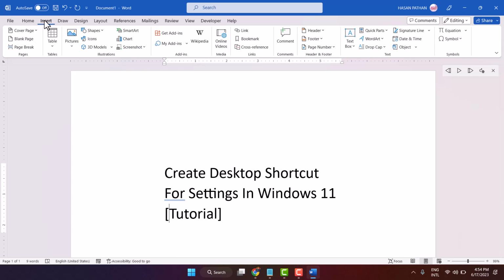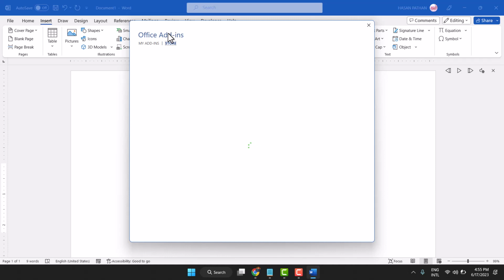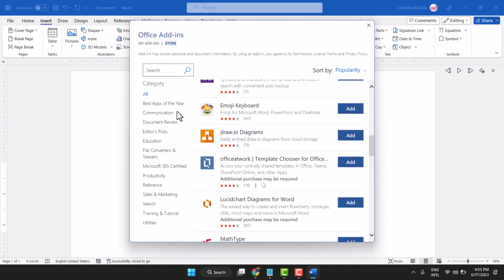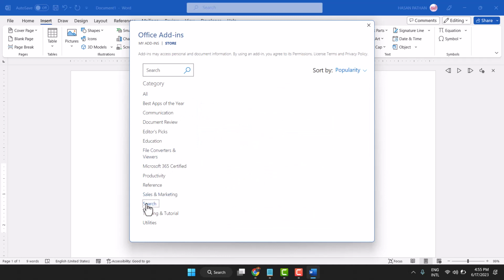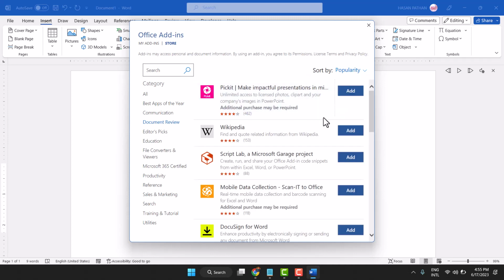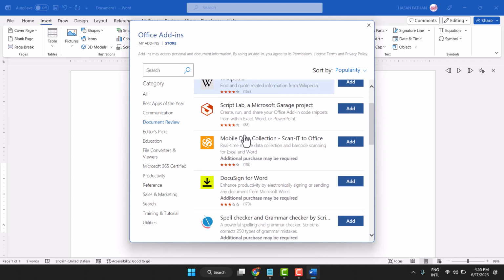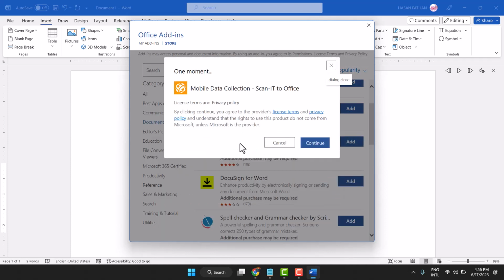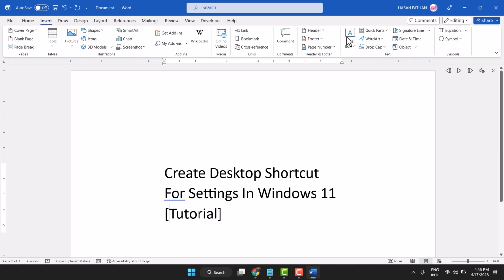How to Install and Use Excel Add Ins